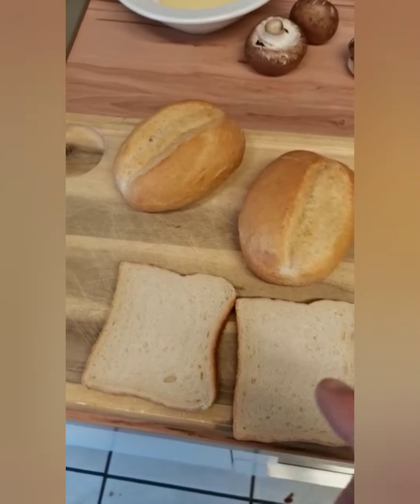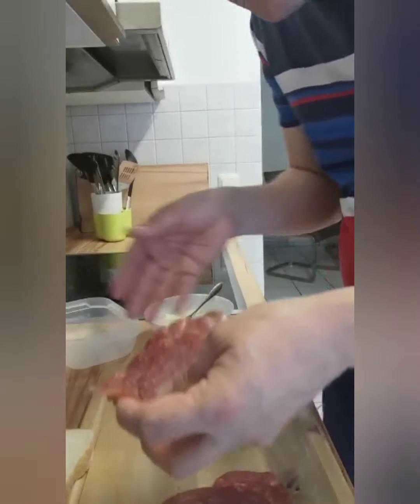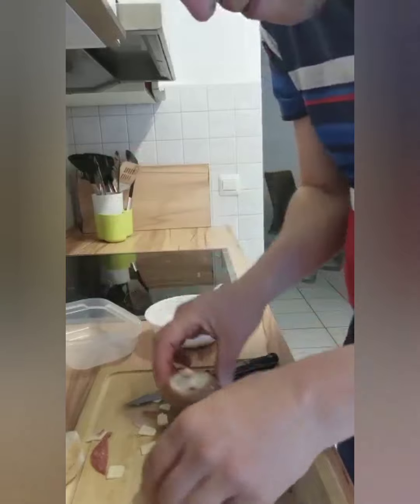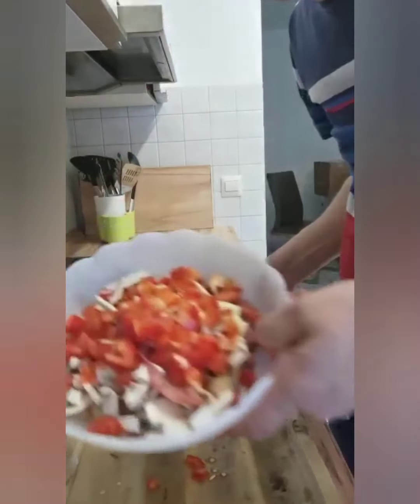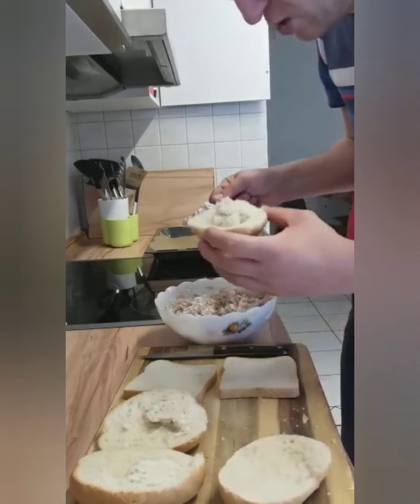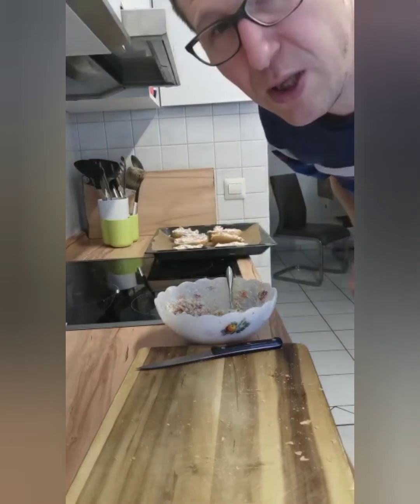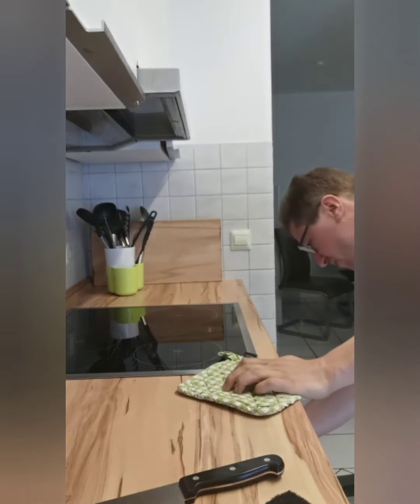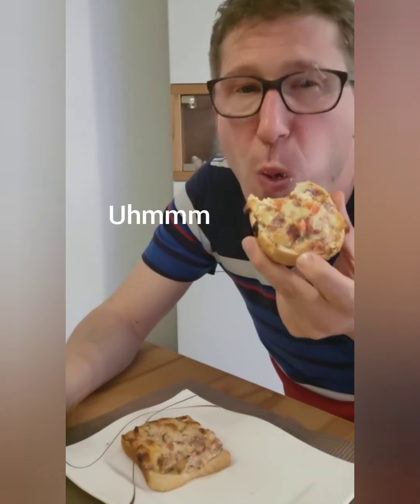Pizza Weckle (Sandwich)